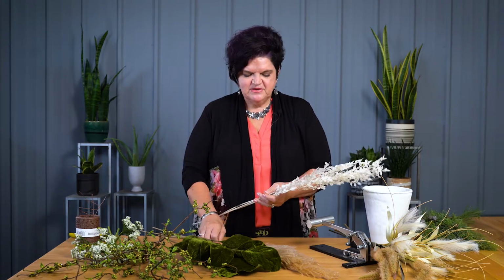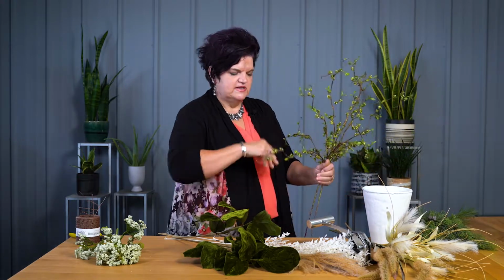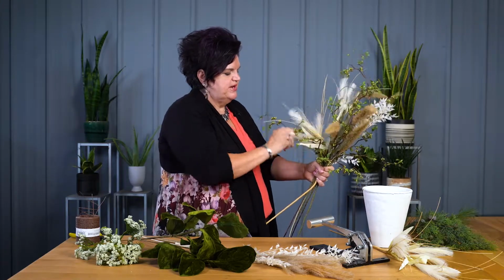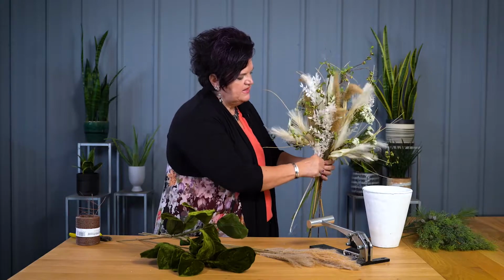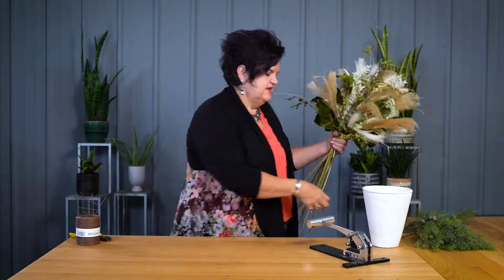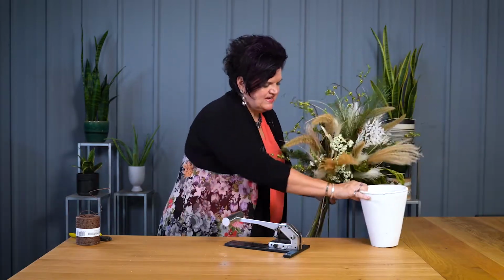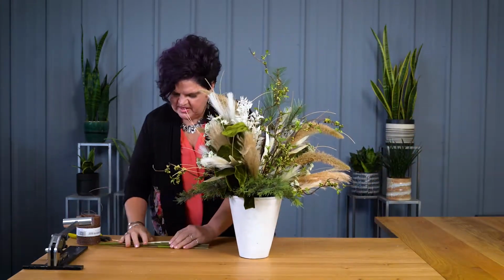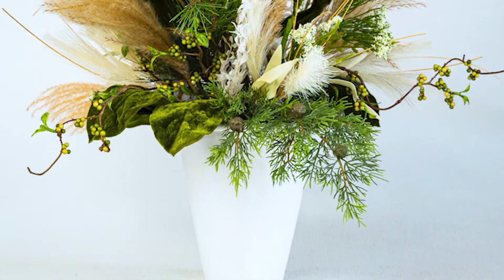LBR Educates How To Create A Hand Permanent Floral Design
Learn how to create a wonderful, garden gathered, hand tied style design. Best of all: it's Tran-seasonal making it last for multiple seasons.

Here's what we used: pampas grass, bleached ruscus, berries, velvet magnolia.